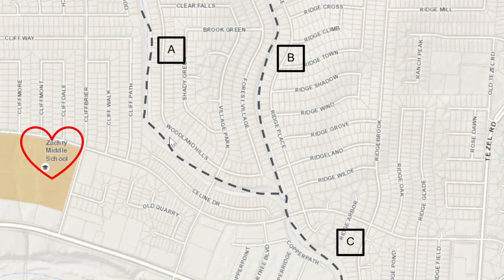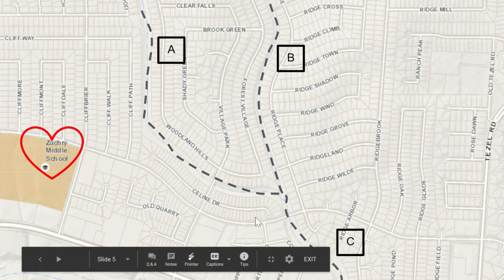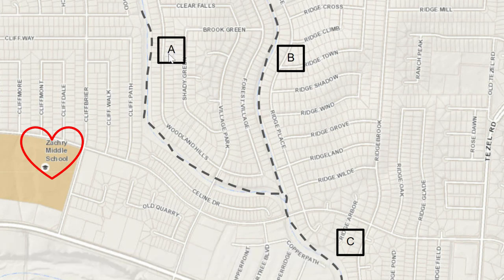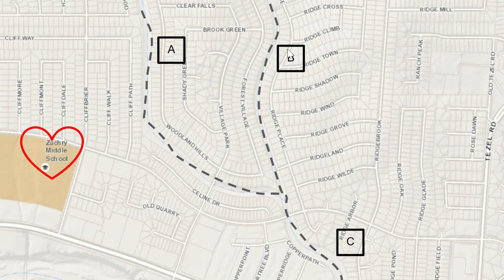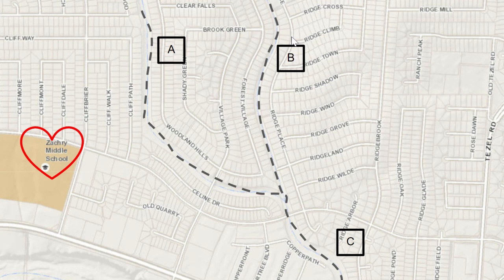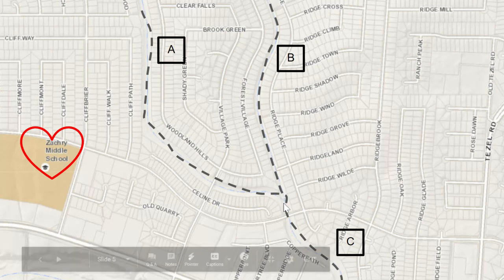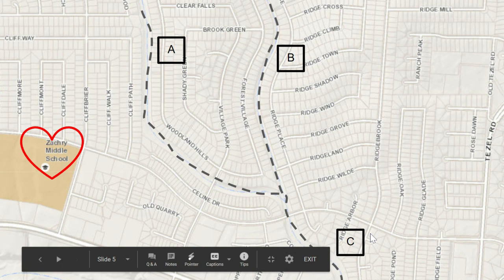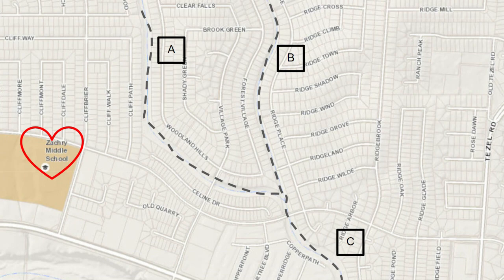Point Source vs Non Point Source Pollution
Quick discussion about how San Antonio's flood control ditches move water and pollution from neighborhoods to creeks.